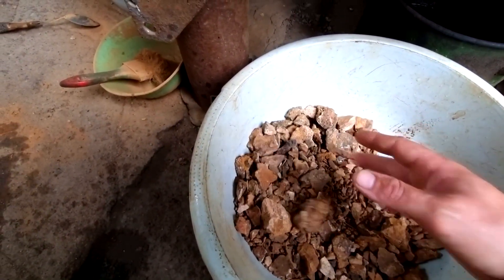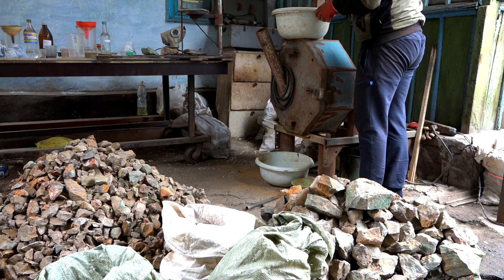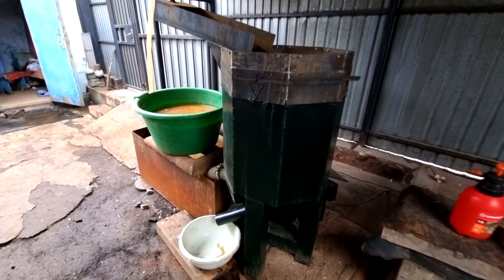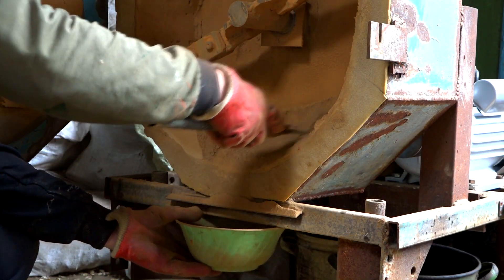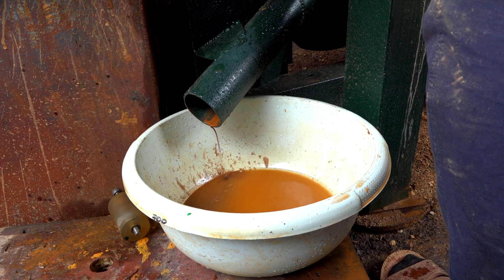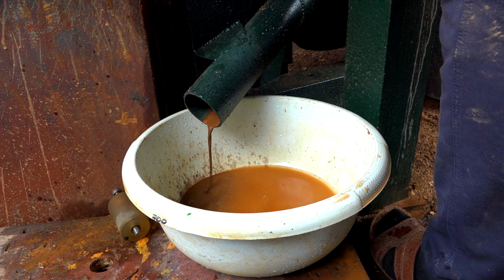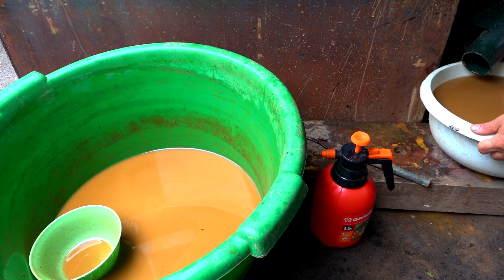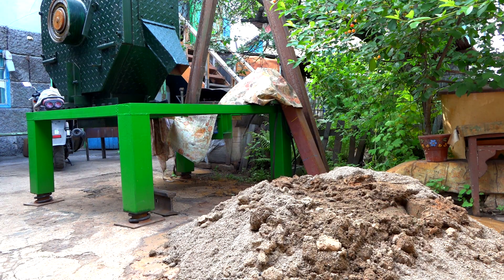How to extract gold from stone? (300 kilograms)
In this video I am testing 300 kilograms of ore that I collected near a river. These rocks contain gold, the approximate content is 15 - 20 grams per ton of stone. I am using centrifugal enrichment, and testing how much I can get a gram of gold from 300 kg of stone, without additional crushing in a ball mill. I was wondering if I could get at least 15 grams of gold if I processed large volumes of stone, but it turned out no! Therefore, in the future I will use a ball crusher without fail, but maybe I will test other ores a couple more times.